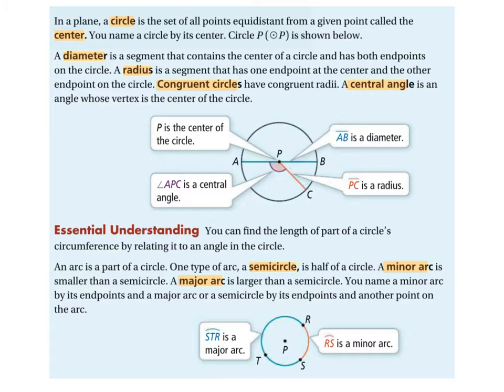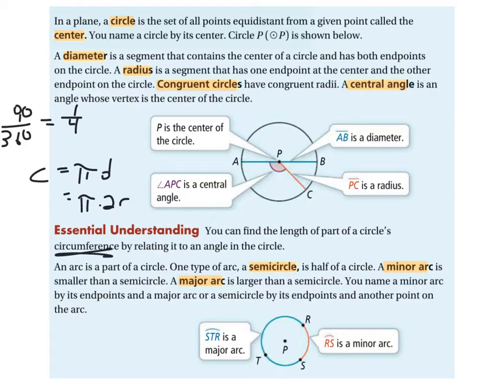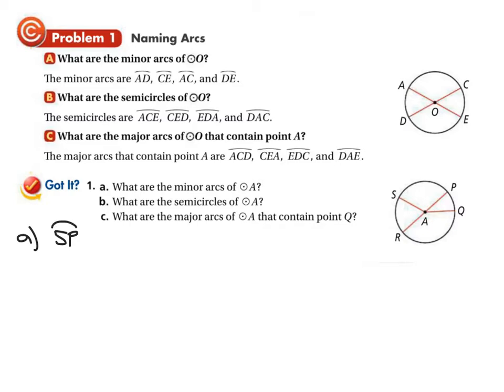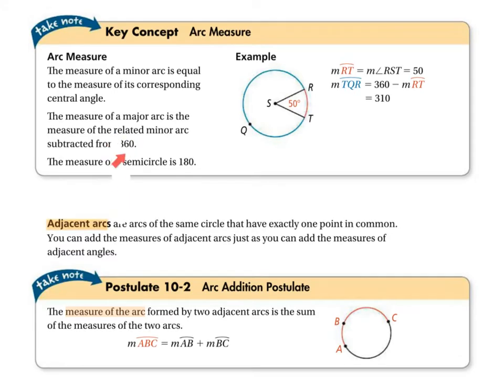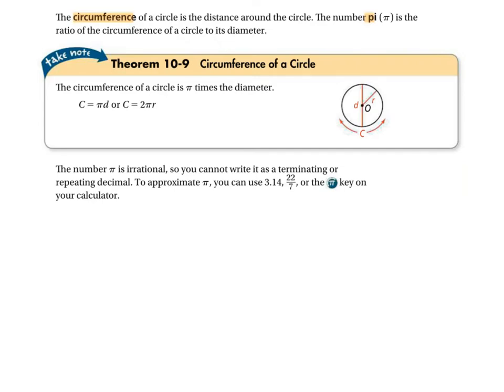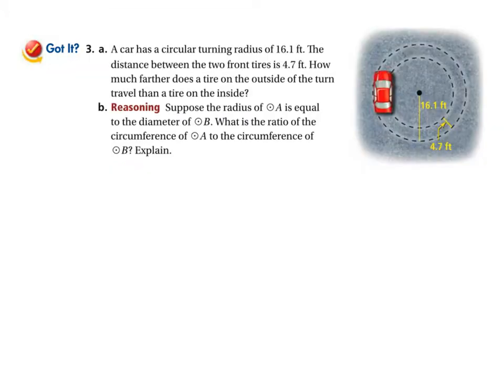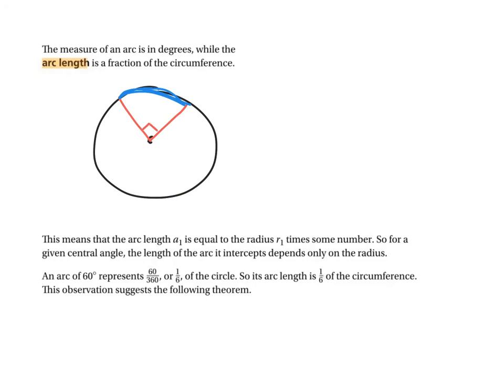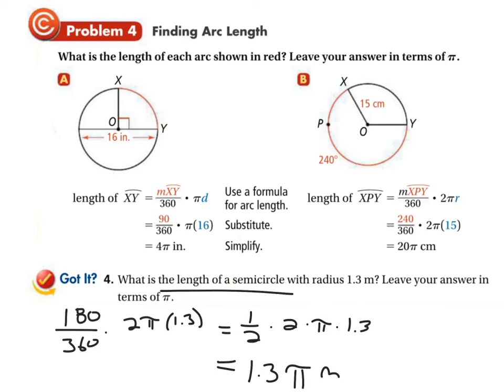Geo ~ Lesson 10-6